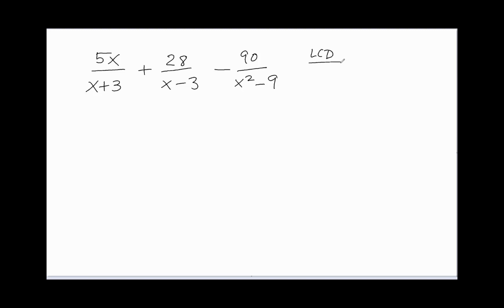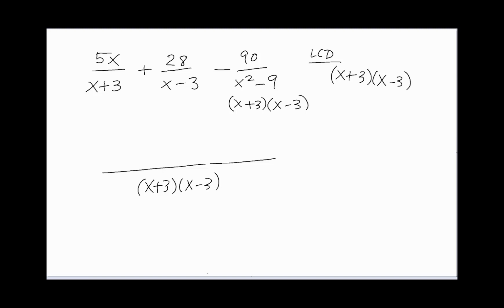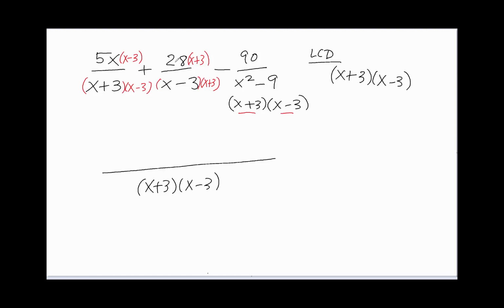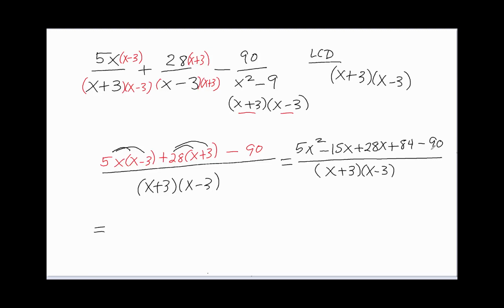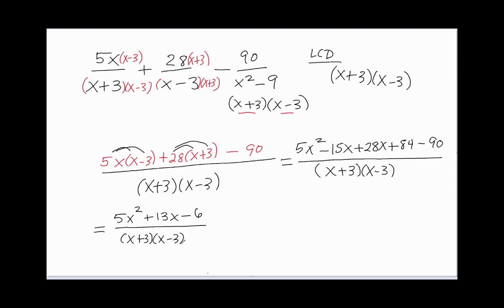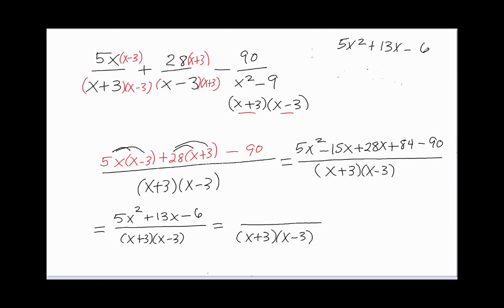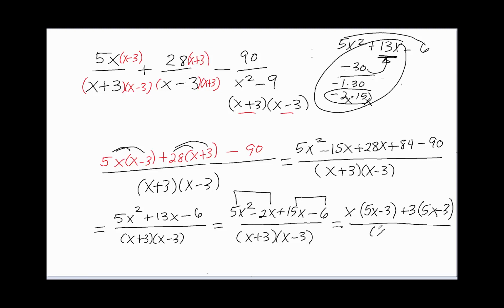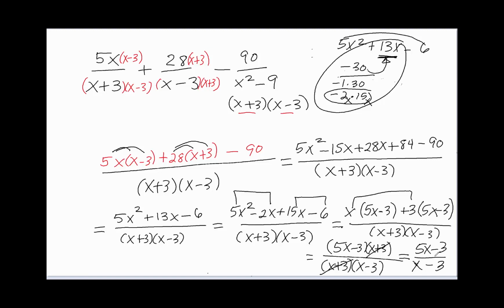adding rational expressions by renaming with LCD